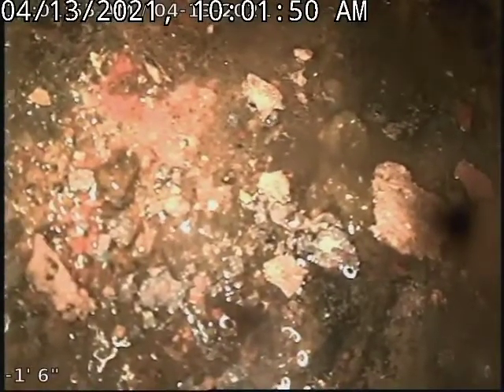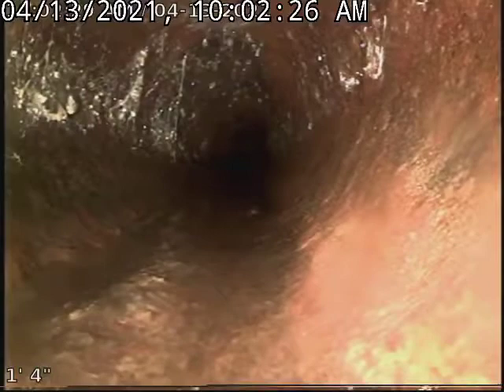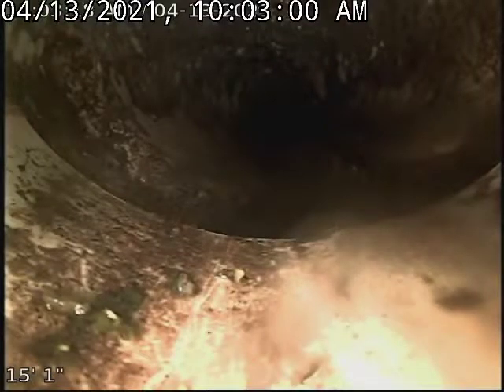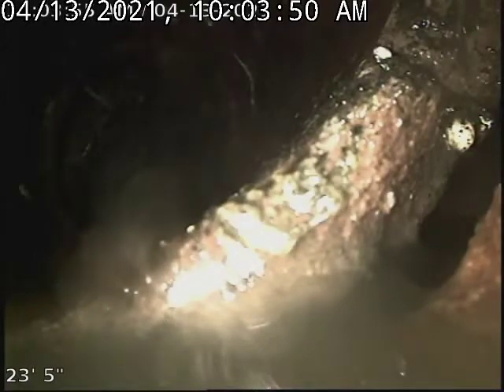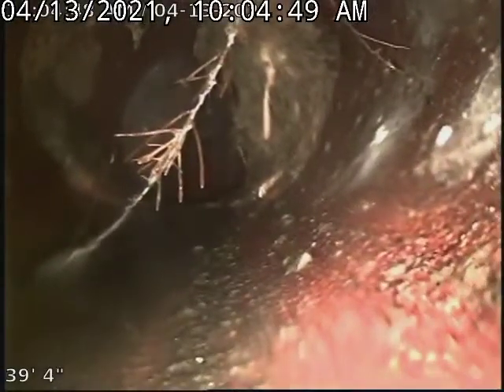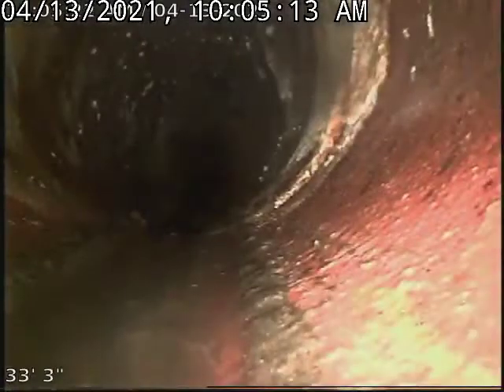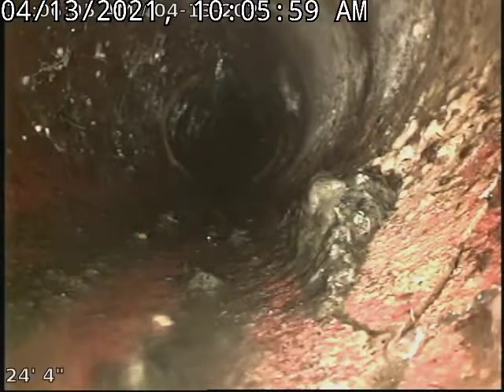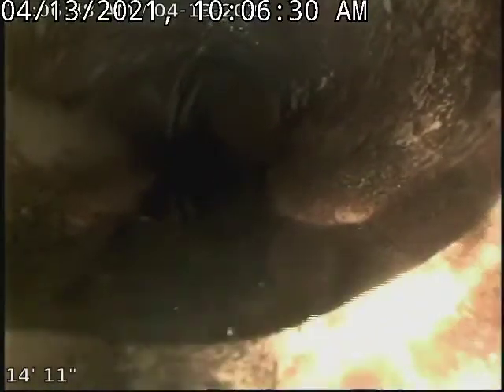scs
HQx Live